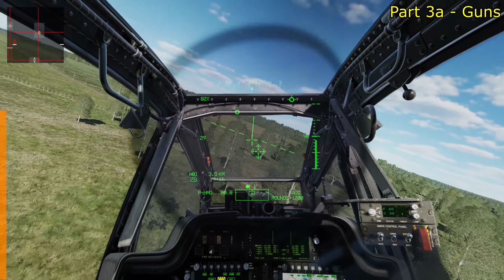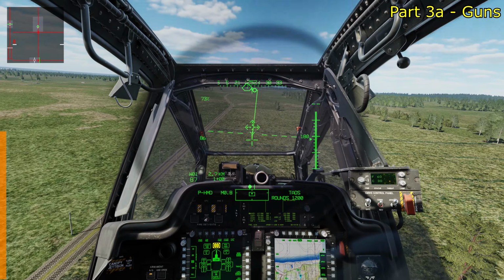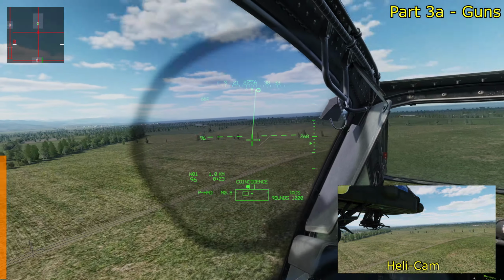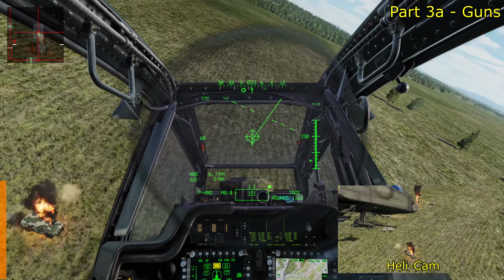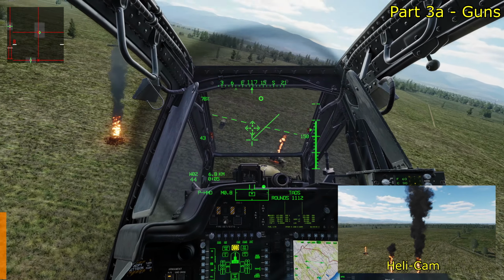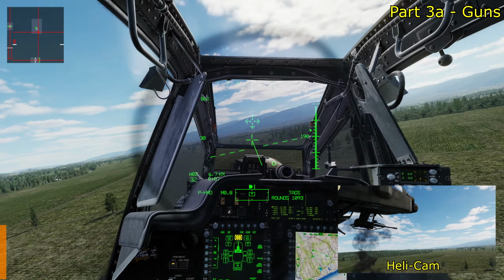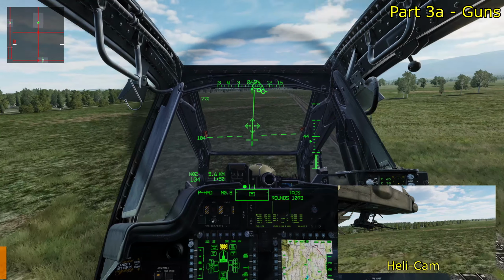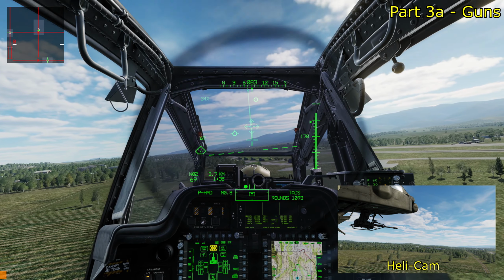DCS World - Apache - Part 3a: 'GunZo'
Helished dcs dcsworld Welcome Choppers to this video where we 'pew pew' with the awesome M230 Bushmaster Cannon loaded onto the chin of the DCS AH-64D Apache. In this quick n dirty video, we waste no time is the very basics of gettin' this beast to send out our packets of love to bad people.